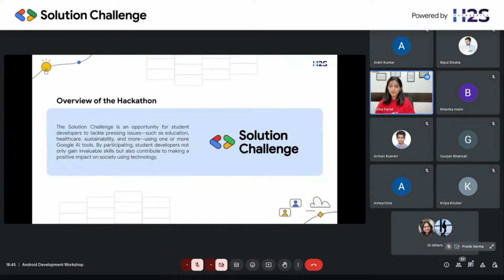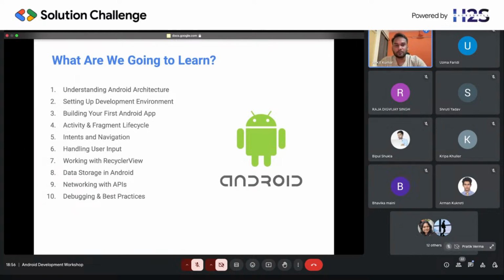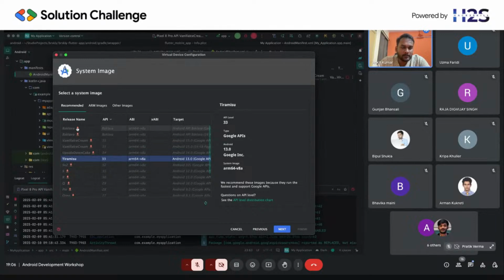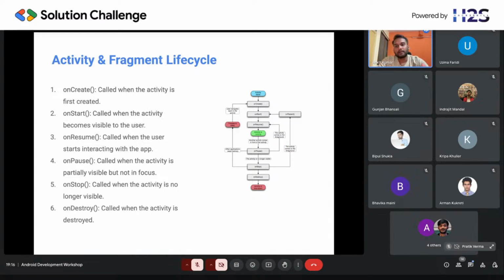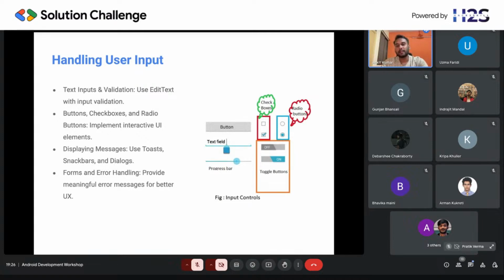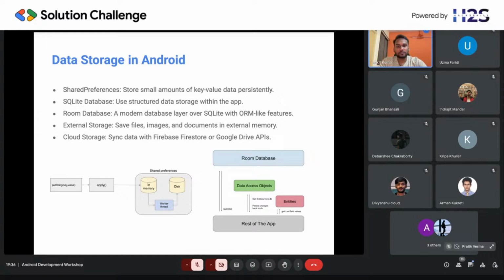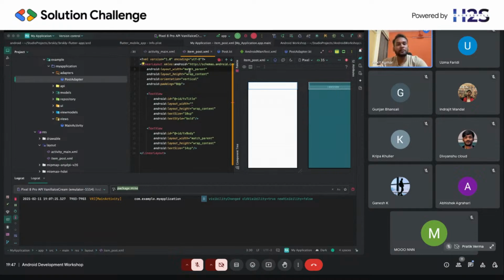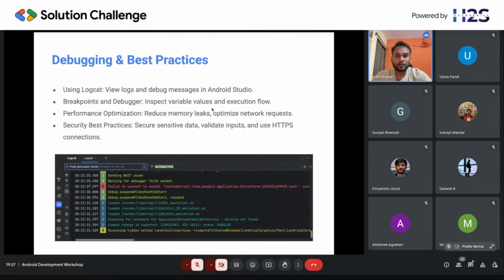Android Development Workshop - Solution Challenge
In this session, we:
- Understand core Android concepts with real-world applications.
- Get expert advice on coding standards, UI/UX best practices, and performance optimization.

Join the Solution Challenge to make a difference